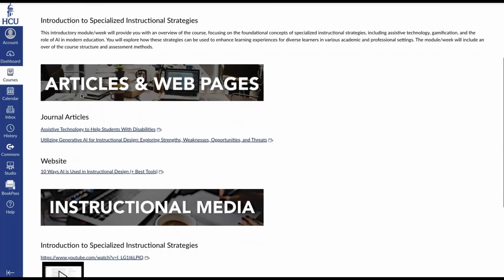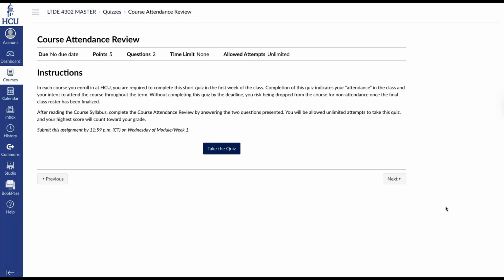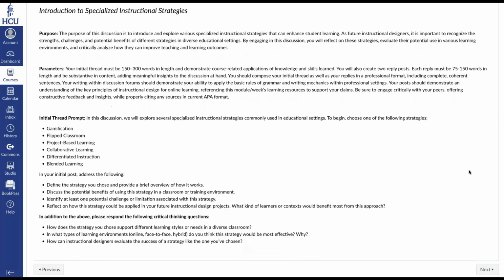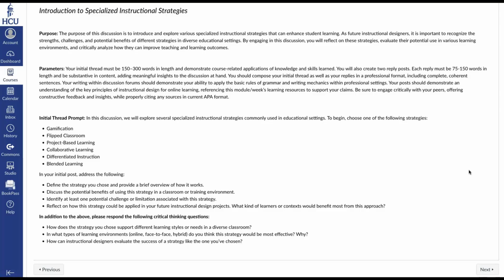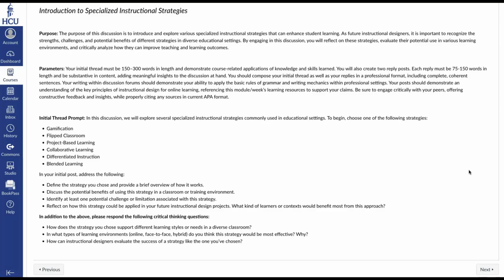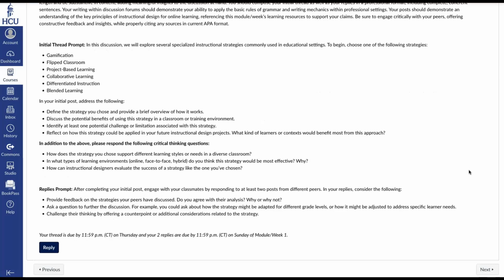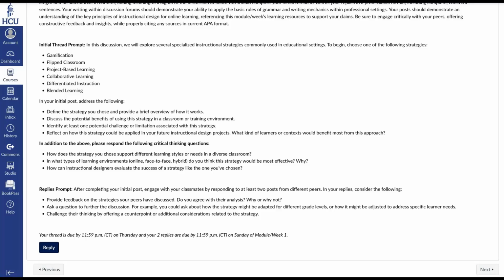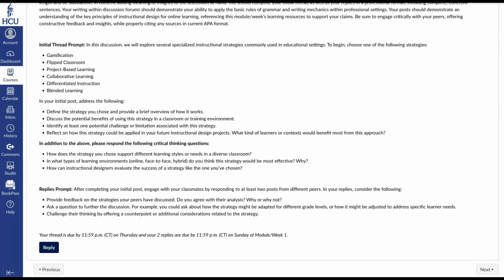Introduction to Specialized Instructional Strategies